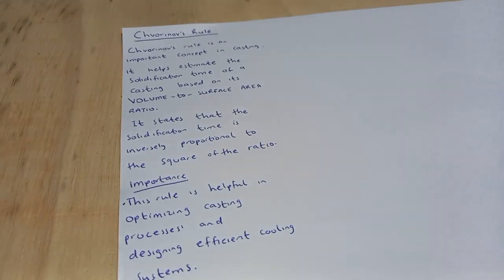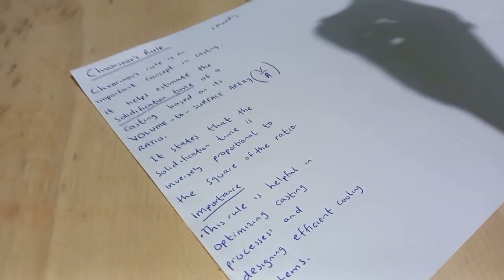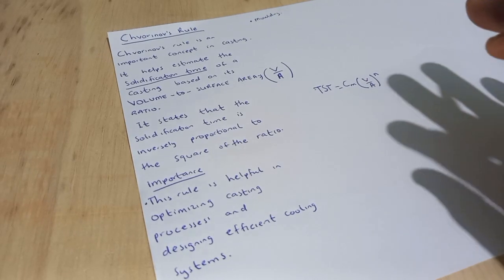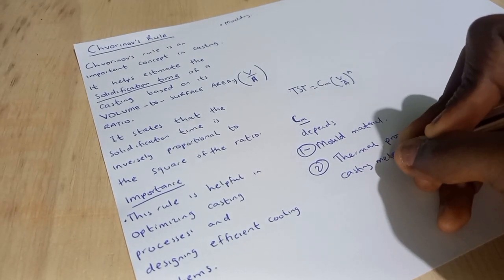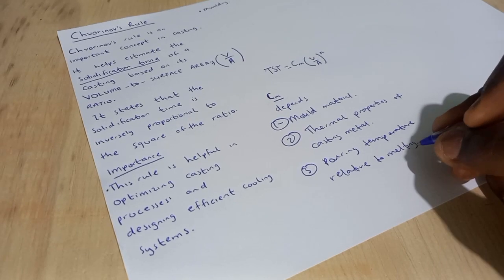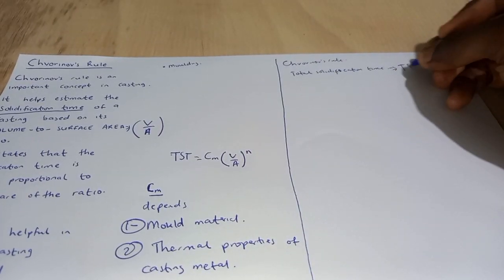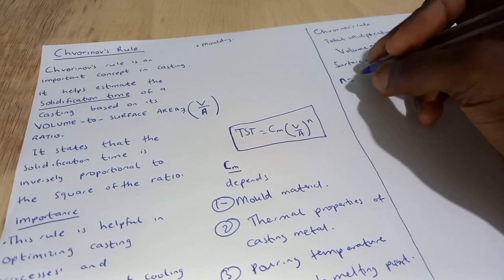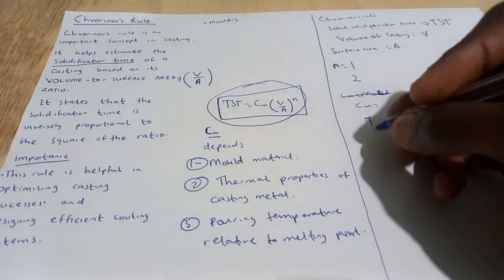Chvorinov's rule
Discover the power of Chvorinov's rule in this YouTube tutorial for engineering students! 📐🔥 Learn how to calculate solidification time for different casting processes. 📚🎥